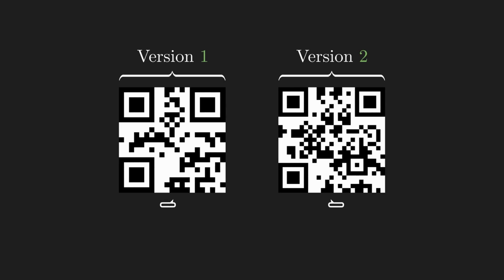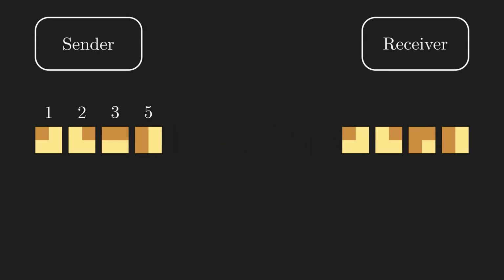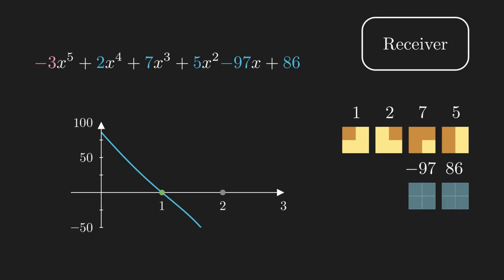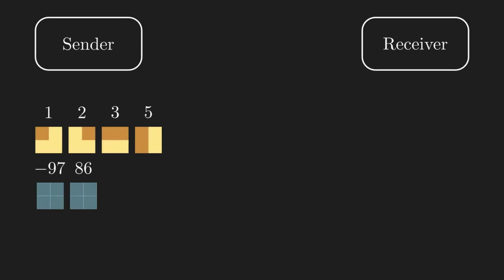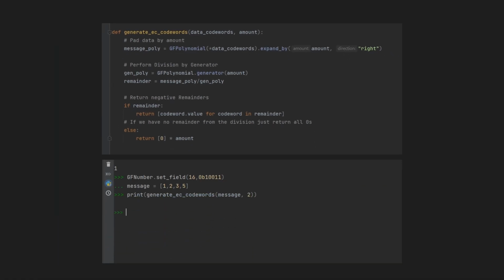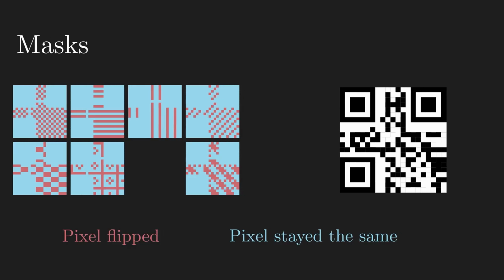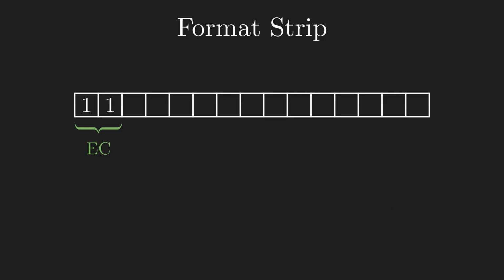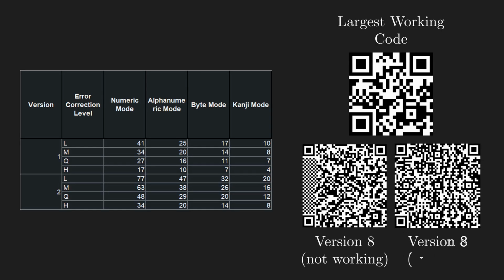How QR Codes Self-Correct for Errors | QR Code Series Part 2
This is Part 2 of 3 of my little series on understanding and generating QR Codes using Python.

▶ Find a full guide and tutorial (also stuff beyond the scope of this video) on generating QR Code

Chapters:
0:00 Intro & Recap
1:52 Error Correction (Simplified)
10:27 Error Correction (In Depth)
16:01 Masking
20:02 Format Information
23:23 Demonstration